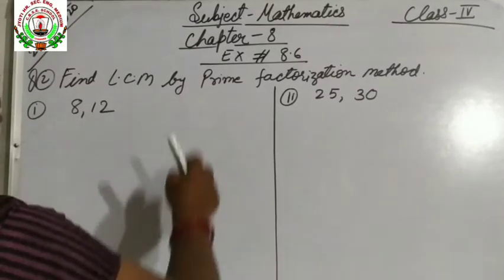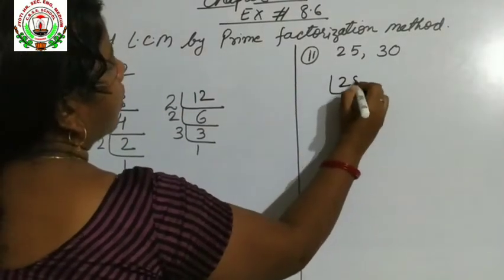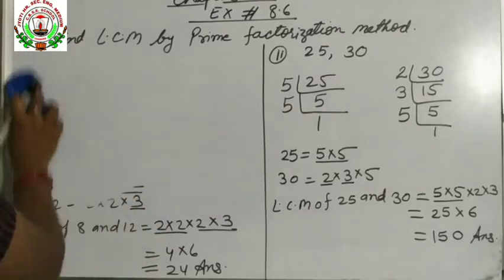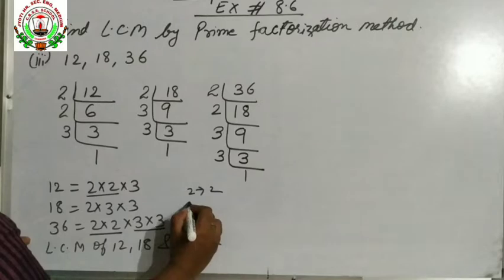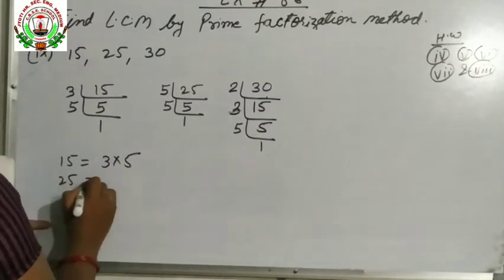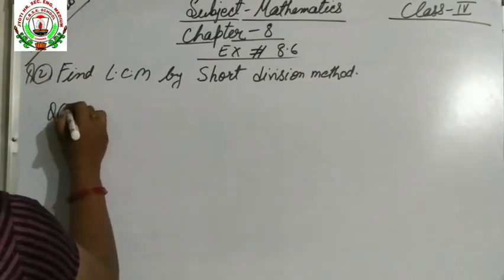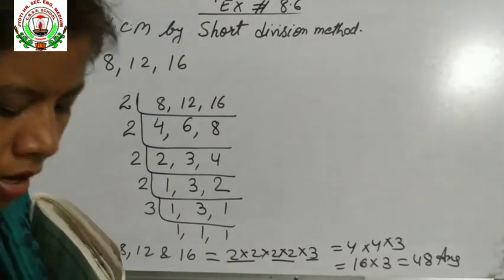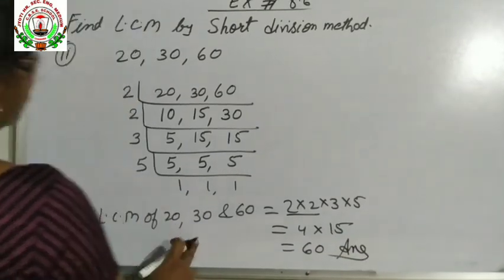24 September cl-4 maths$$